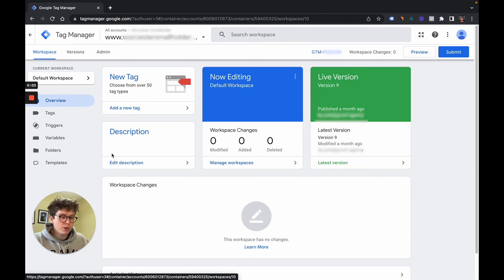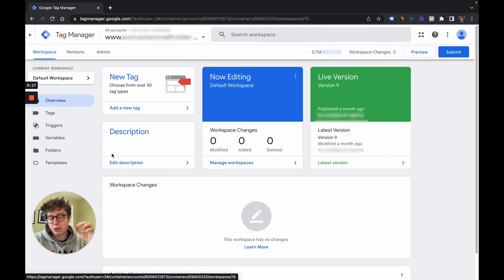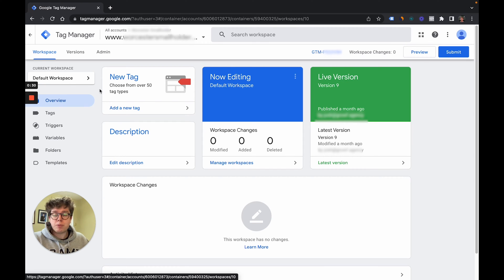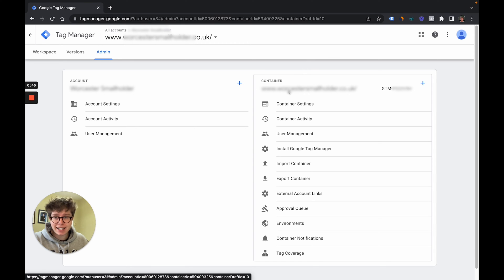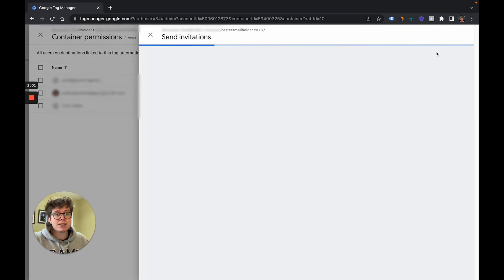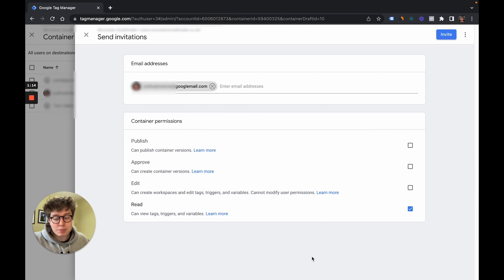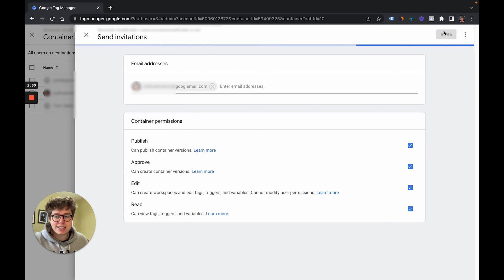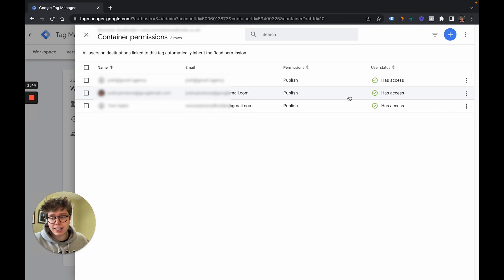How to Add a User to Google Tag Manager (GTM) in Under 2 Minutes (2024)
Learn how to quickly add a user to Google Tag Manager (GTM) in under 2 minutes! Whether you're giving access to a team member or a marketing agency, this easy guide shows you step-by-step how to grant user permissions in GTM. Unlike Google Ads, where agencies can use MCC access, Google Tag Manager is user-based, meaning you’ll need to invite users individually.

In this tutorial, we'll show you exactly where to go in GTM to manage user permissions, add new admins, and ensure they have the correct access level to your container. From navigating the Admin panel to selecting permissions, you'll be ready to invite users to Google Tag Manager in no time! Perfect for anyone looking to streamline their GTM management process.

Chapters:
00:00 - Introduction
00:27 - Navigating to Admin Settings
00:51 - Click User Management
00:58 - Adding a New User
01:18 - Setting Permissions and Sending Invite